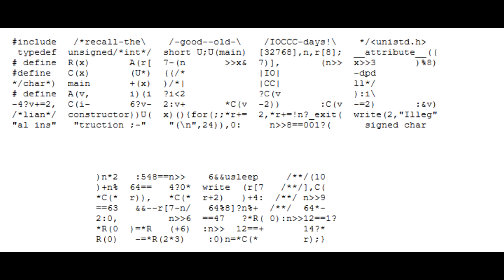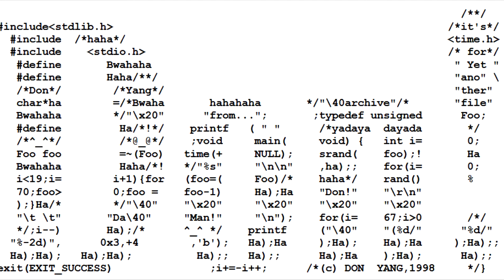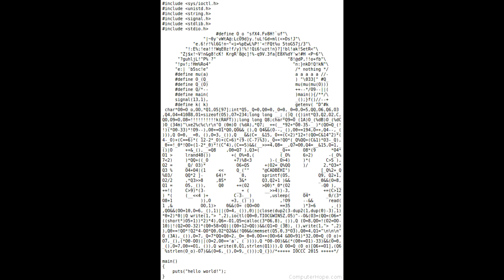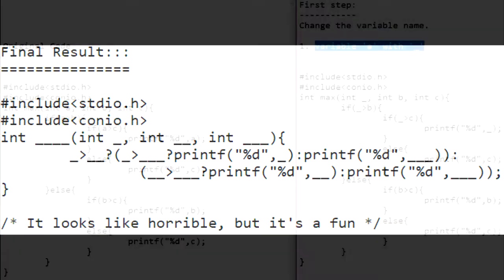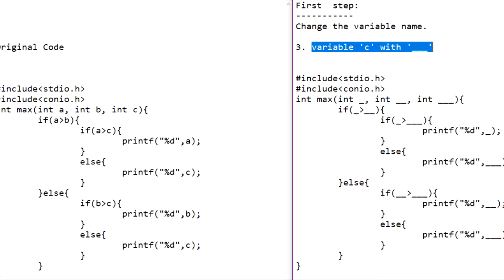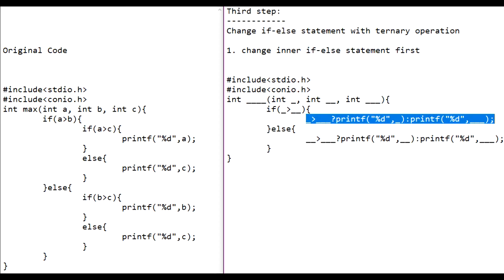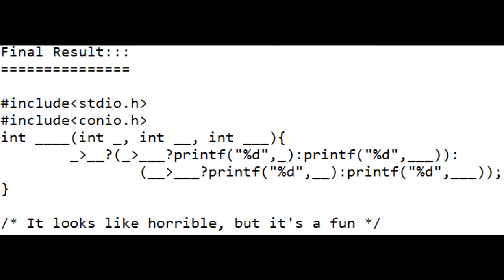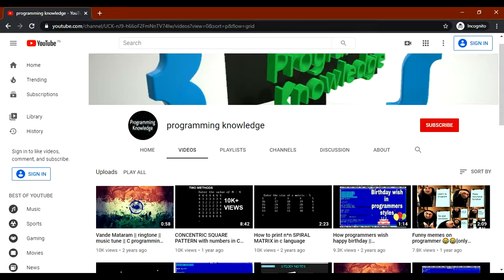What is Code Obfuscation?? || How I can convert simple C program to Obfuscated Code || IOCCC || 2020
Hello friends!
This is the video about Obfuscated code.
In this video I will share some basic thoughts about Obfuscated Programming.
After that I will talk about one of the platform which organizes the events.
Then I will show some of the code of previous winners.
After which I will like to talk about how to convert a simple program to find maximum from three variables into obfuscated code.

- What is obfuscated code?

what is IOCCC platform?
what are the main aims of IOCCC platform?

How to convert simple program to obfuscated code?

I have used Obfuscated program techniques in some videos like, logo of Iron man, spider man, super man, venom, batman, map of India, and many others.

I have provided links of those videos, in the description.

Jay Hind.